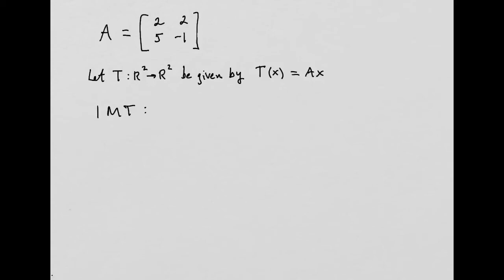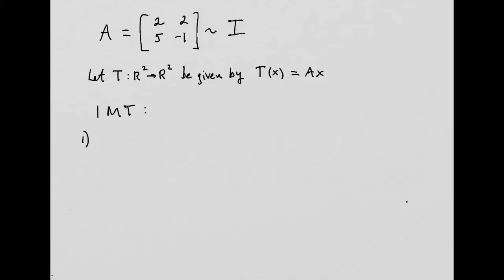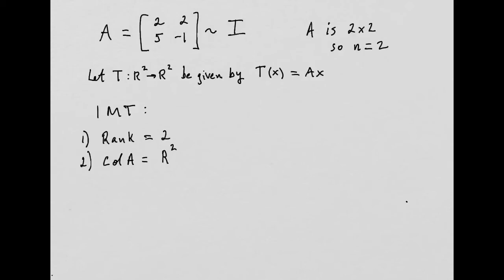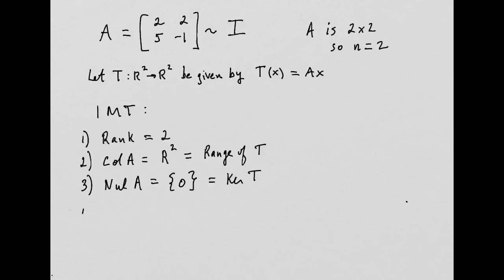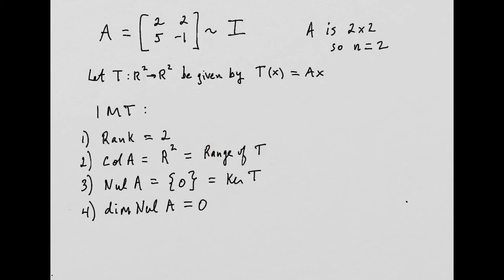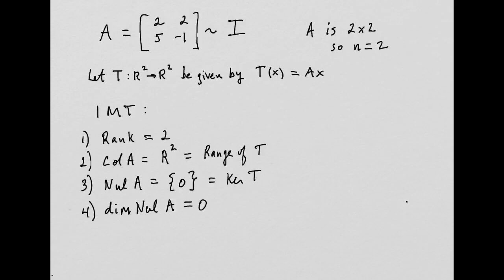Invertible Matrix Theorem Application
Intro Linear Algebra
Some simple but useful applications of the Invertible Matrix Theorem.